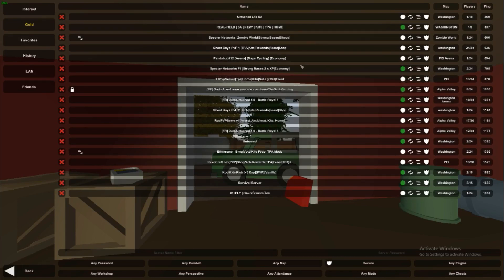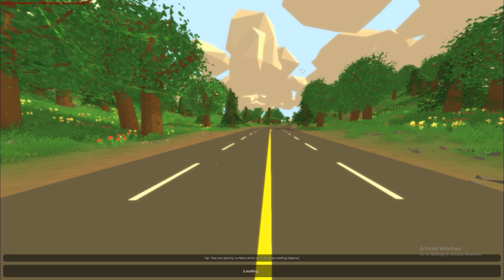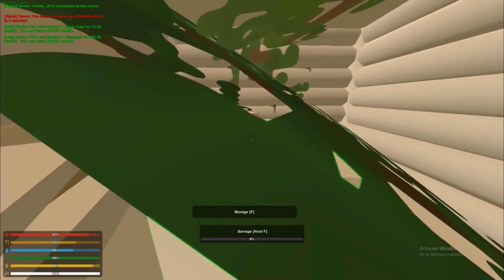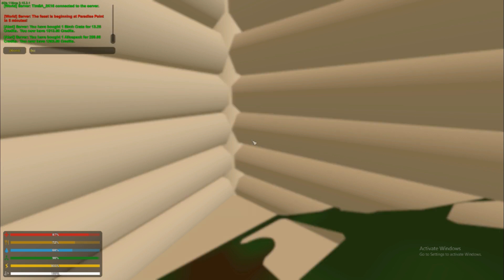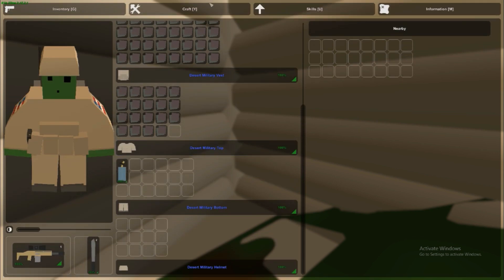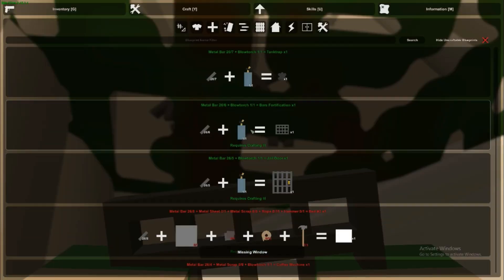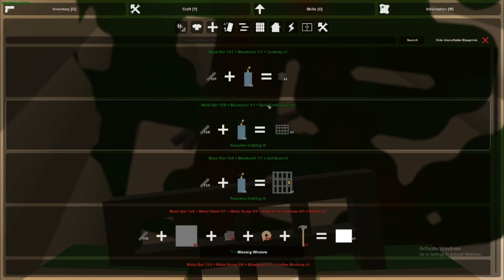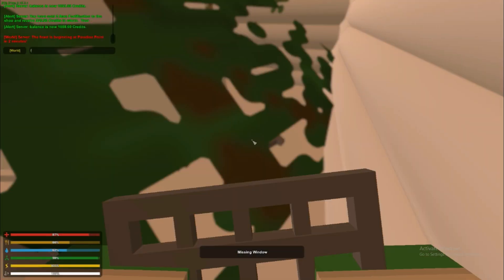INFINITE MONEY IN UNTURNED! Marketplace/Shop Glitch (Patched read comments)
First of all this isn't click bait or patched 100% legit as of the 9th of June,May have been patched on your server try metal floor or wall they seem to workn and are crafted by 5 metal plated ans level 3 crafting no blowtorch required check all prices before use by doing /cost (item name)